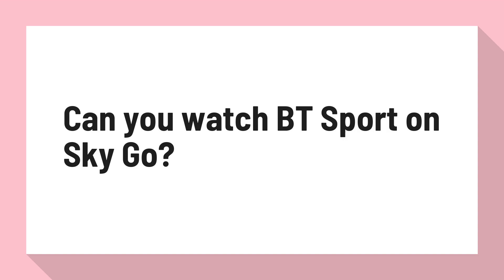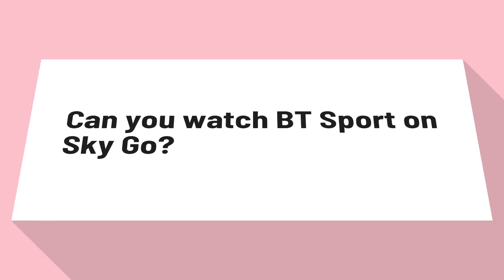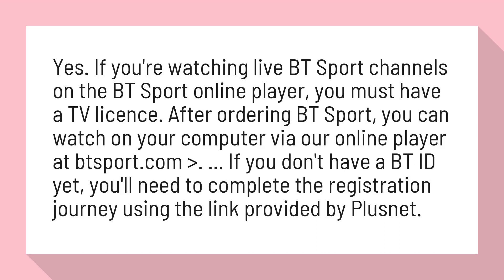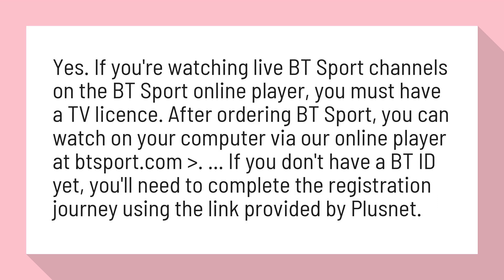Can you watch BT Sport on Sky Go?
Setting up the BT Sport online player | BT help

Yes. If you're watching live BT Sport channels on the BT Sport online player, you must have a TV licence. After ordering BT Sport, you can watch on your computer via our online player at Btsport ►. ... If you don't have a BT ID yet, you'll need to complete the registration journey using the link provided by Plusnet.